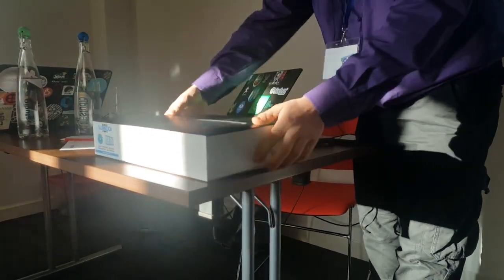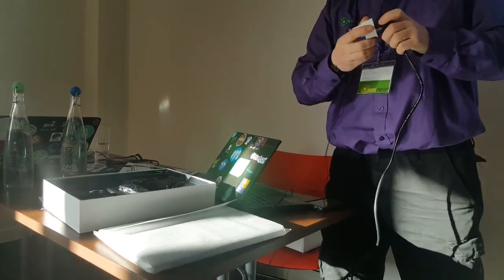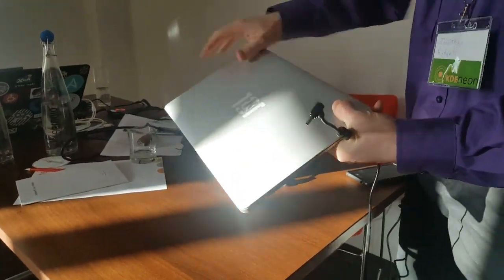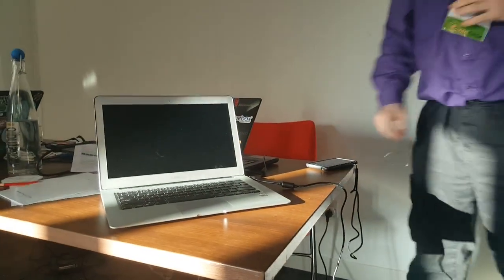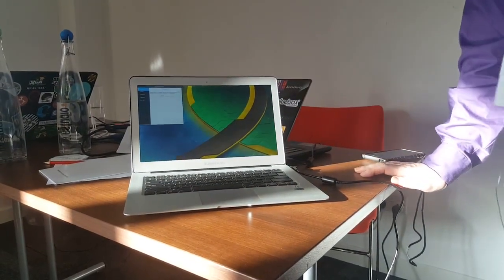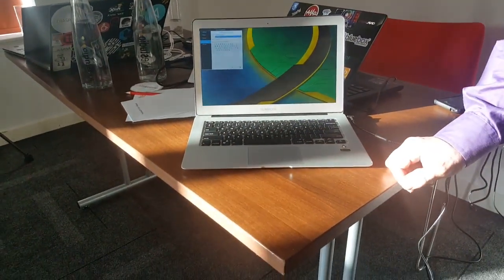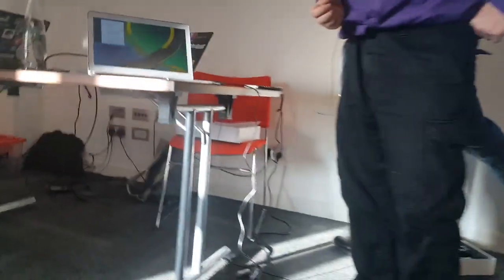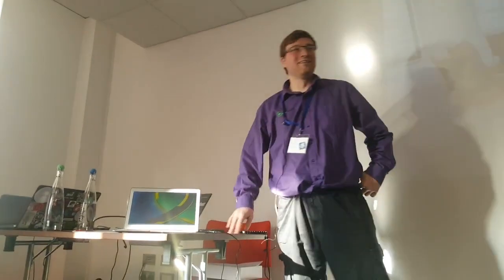KDE SlimBook Unveiling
Live Unveiling of the KDE Slimbook at FLOSSUK2017. First model from the production line.